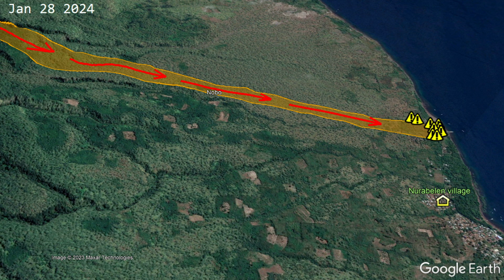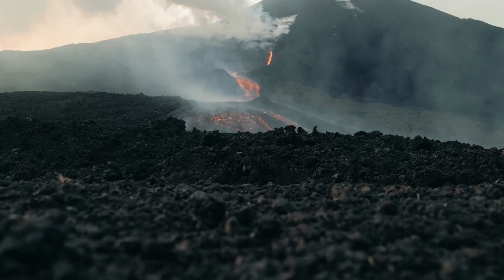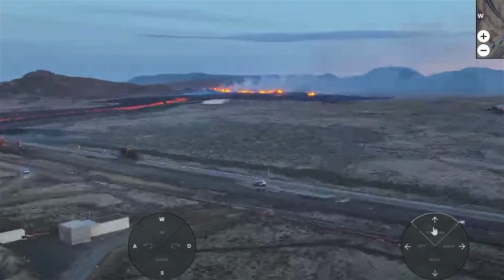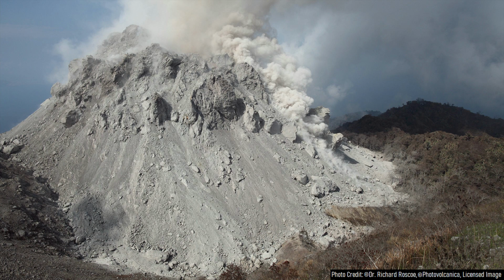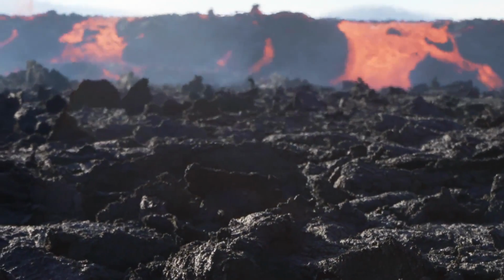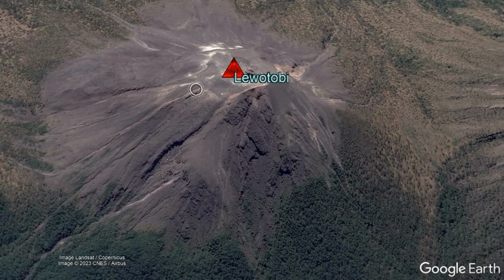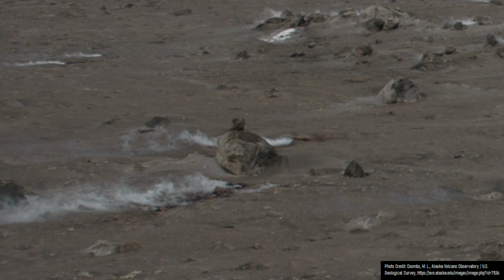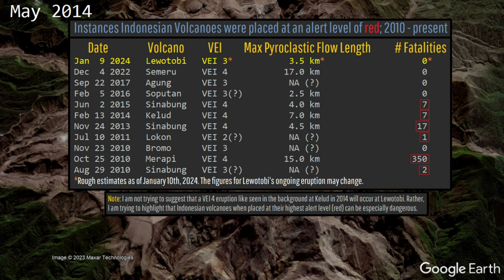A Lava Flow is Approaching an Indonesian Town; Diverting it Will be Difficult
In Indonesia, a 35 foot tall lava flow is slowly approaching an Indonesian town. Within 10 days it could flow into as many as 36 structures, causing a large amount of destruction. However, there is an ongoing discussion to build a tall lava wall, but whether this can work or is even safe to attempt is a topic for debate. This video will discuss the ongoing situation at the erupting Lewotobi volcano, and states why if an attempt was made to build a barrier that the odds of success would be much lower than recently witnessed in Iceland.

Note: In the opinion of GeologyHub, any worker who attempts to build a dirt wall barrier at Lewotobi may be placing themselves at risk of serious injury or worse due to the potential for pyroclastic flows, falling blocks of lava, and volcanic gas emissions. Even if the risk might appear to be low, I think anyone who potentially works on such a project should know the risks. I am not saying a potential lava wall barrier should or should not be built, but rather leave this for the local government/authorities in Indonesia to decide.

A special thanks to the Extreme Pursuit YouTube channel for granting me permission to use clips of his footage!

Sources/Citations:
[1] PVMBG (Pusat Vulkanologi dan Mitigasi Bencana Geologi)
[2] VEIs, dates/years, composition, tephra layer name, DRE estimates, and bulk tephra volume estimates for volcanic eruptions shown in this video which were assigned a VEI 4 or larger without an asterisk after their name are sourced from the LaMEVE database (British Geological Survey © UKRI), Used with Permission
[3] Source of Volcanic Explosivity Index (VEI) methodology and criteria: Newhall, C. G., and Self, S. (1982), The volcanic explosivity index (VEI) an estimate of explosive magnitude for historical volcanism, J. Geophys. Res., 87(C2), 1231–1238, doi:10.1029/JC087iC02p01231. Accessed / Read by Youtube.com/GeologyHub on Oct 5th, 2022.

0:00 Advancing Lava
0:19 Timing
0:57 Possible Lava Wall
1:33 Viscosity
3:16 Dangers